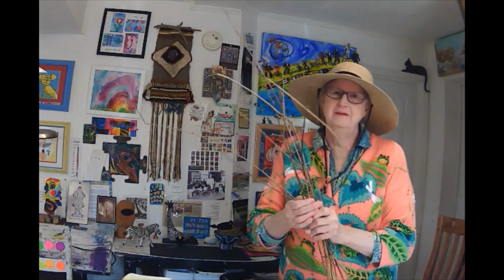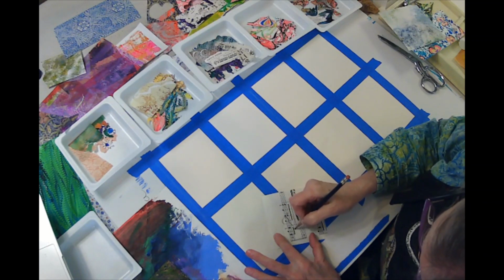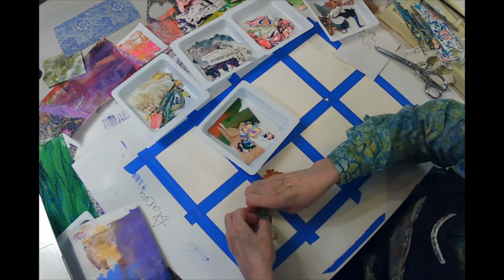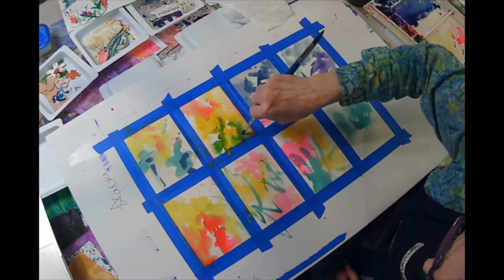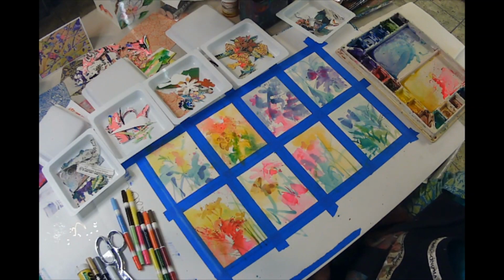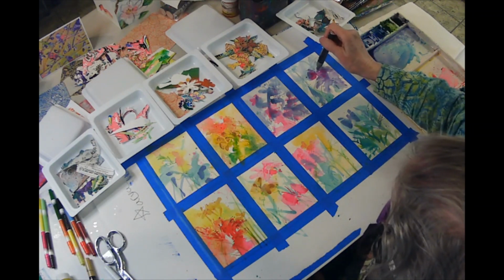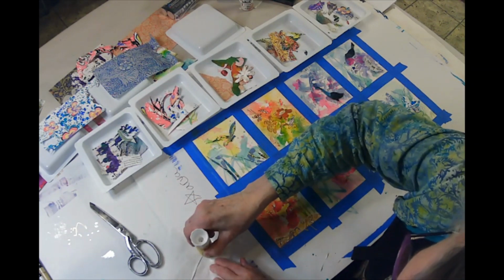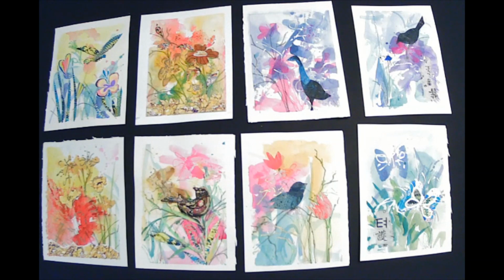Spring Watercolor with Collage Cards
The coming of Spring inspires me to pay homage to the beauty around me. Join me in creating small watercolor paintings that add collage with hand-painted papers you create or find. These small paintings fit perfectly into a 5" x 7” frame with a 4” x 6” mat if you want to frame them.
Materials used are watercolor paint, 140lb watercolor paper, Pebeo oil based markers, Faber Castell markers, UHU glue and handmade collage papers.